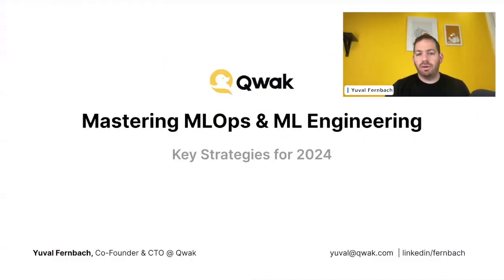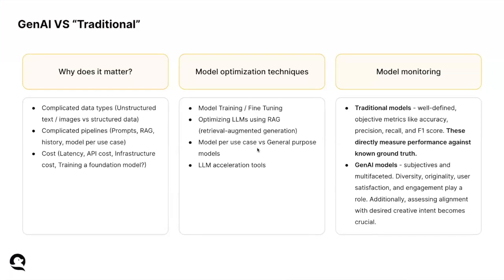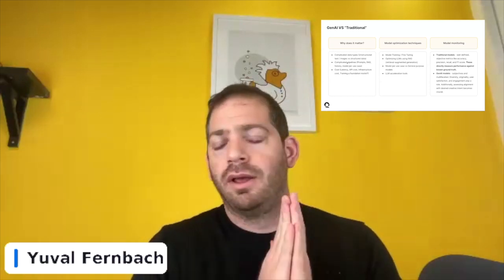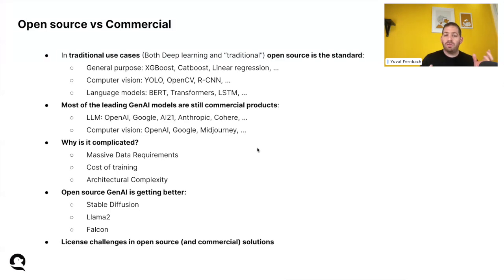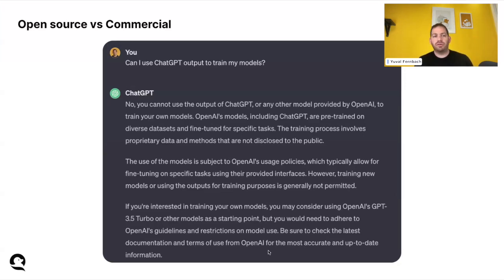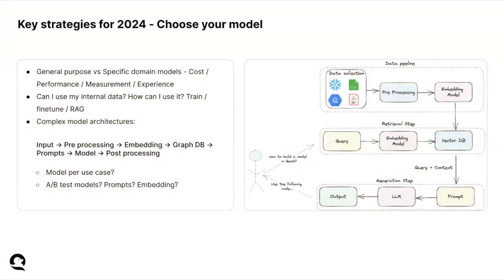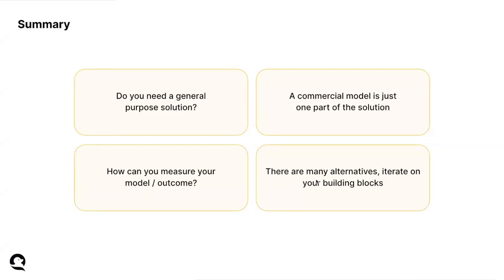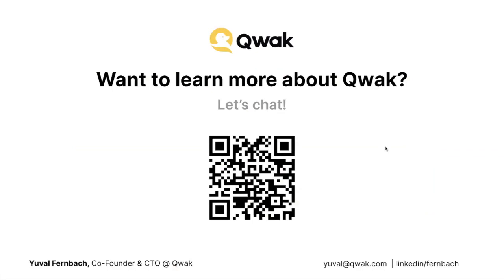Mastering MLOps and ML Engineering: Key Strategies for 2024 with Yuval Fernbach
We are excited to present "Mastering MLOps and ML Engineering: Key Strategies for 2024," a comprehensive webinar featuring Yuval Fernbach, Qwak co-founder and CTO and an experienced professional in the realms of Artificial Intelligence, Machine Learning Operations (MLOps), and ML Engineering. This session is meticulously crafted to provide organizations with advanced insights and strategies for effectively incorporating and managing AI and ML in their business frameworks, with a core emphasis on MLOps and ML engineering trends as we approach 2024.

Yuval Fernbach will guide the audience through several pivotal areas:

Foundations of MLOps: An introduction to the essential principles of MLOps, addressing its critical role in integrating machine learning models seamlessly into production environments.

Advancements in ML Engineering: Exploring the latest developments in ML engineering, including new methodologies and tools for designing, building, and deploying robust ML models.

Efficient Scaling of ML Systems: Strategies for effectively scaling machine learning systems in a business context, focusing on managing data at scale, ensuring high performance and reliability of ML models.

Operational Challenges and Solutions in MLOps: Identifying common operational challenges in MLOps and presenting practical solutions, best practices, and innovative approaches to overcome these hurdles.

Future Directions in MLOps and ML Engineering: Providing insights into emerging trends and future directions in the fields of MLOps and ML engineering. Yuval will discuss how businesses can prepare for and adapt to these changes to stay ahead in the competitive landscape.

Case Studies and Real-World Applications: Illustrating key concepts with case studies and examples of real-world applications, helping attendees to contextualize the learnings in practical scenarios.